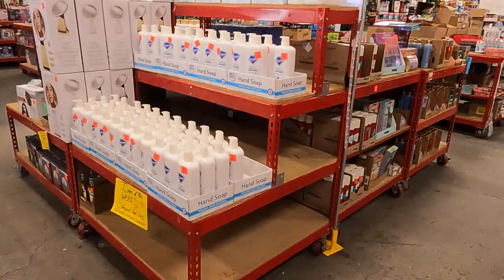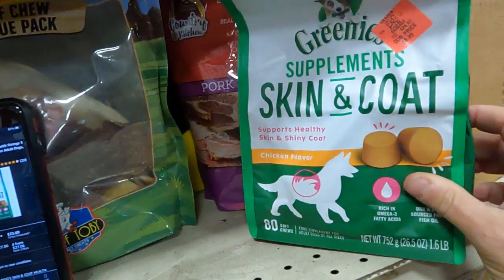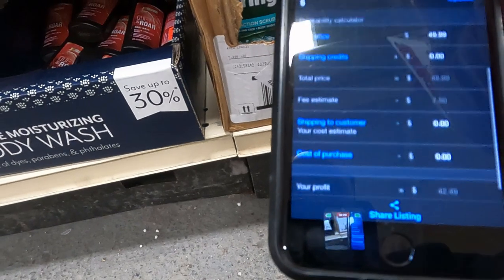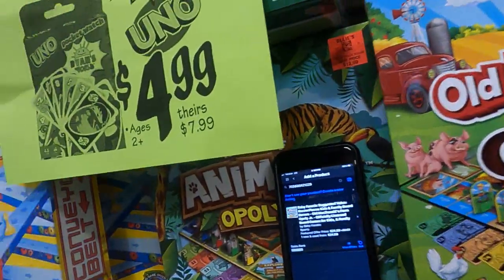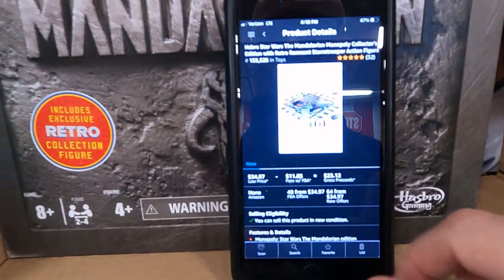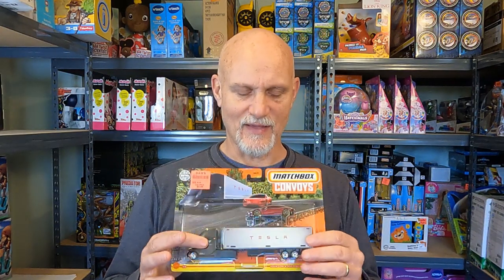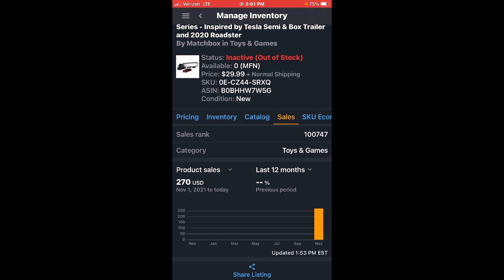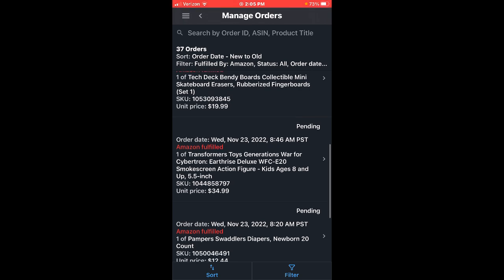Amazon Seller... $700 in 2 hours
In this video, I go sourcing to my local Ollie's.  I spend $700 on items that should be 100% ROI.  Therefor this sourcing trip should profit $700.  I show some of the items that I purchase.  I also discuss why I make the purchases.  At the end of the video I discuss the item of the week and and also show my sales for the month.